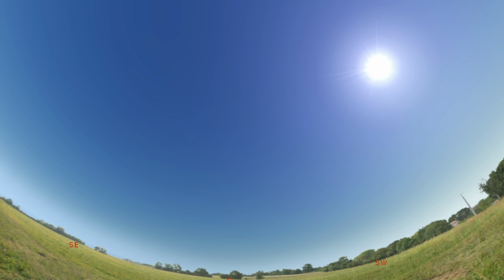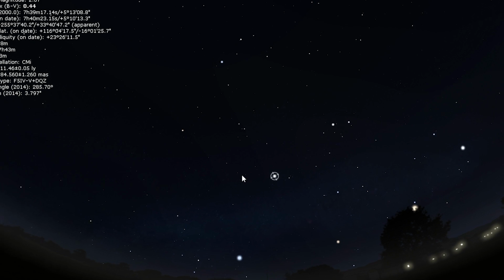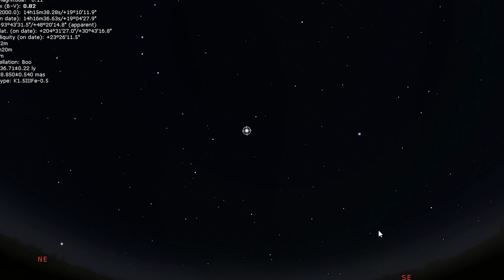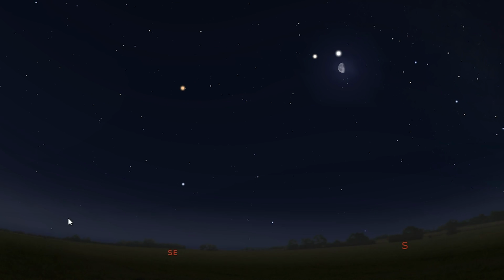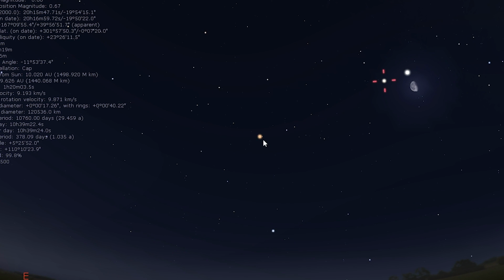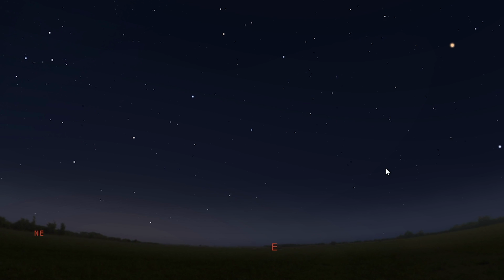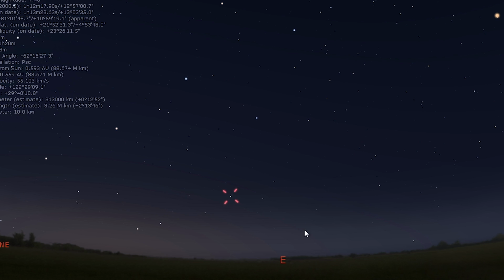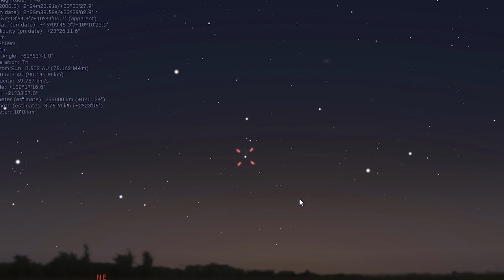Sky Tonight: [May 11-17, 2020]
Don't miss this week's celestial wonders! For your stargazing pleasure here is a live tour through this week's night sky with MOAS Curator of Astronomy, Seth Mayo.

This week we're exploring the evening sky and the departure of Sirius and Procyon getting lower, as well as the morning sky with the moon passing by the planets, and the possible visibility of the CometSWAN low in the east before sunrise this month. Happy Stargazing!